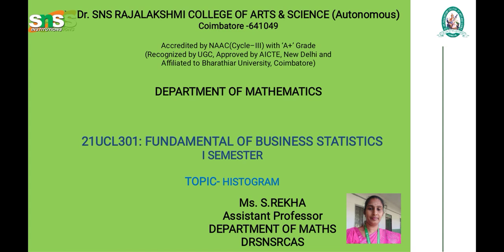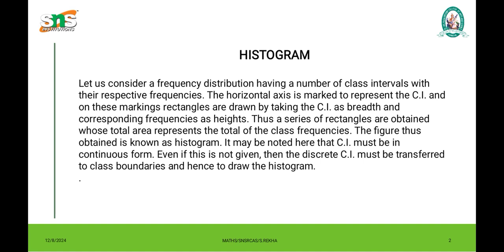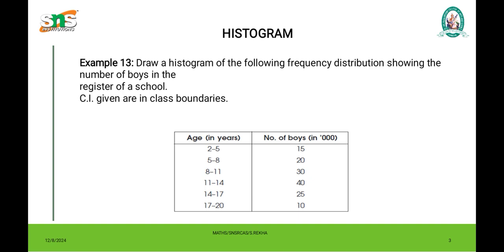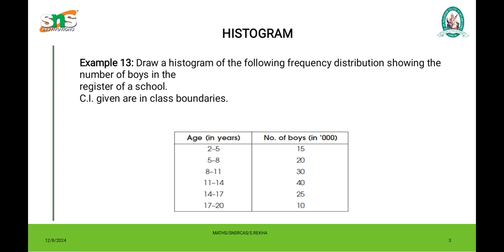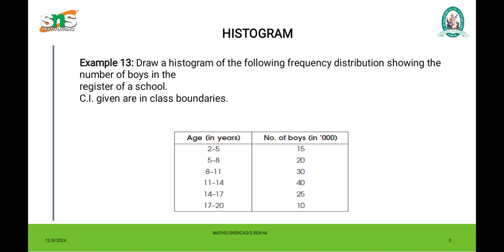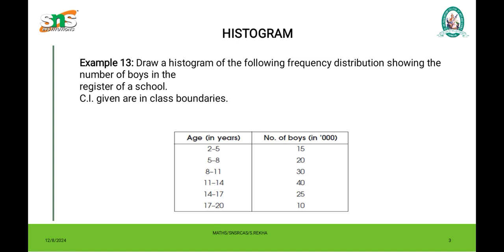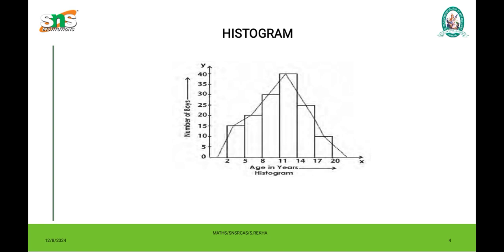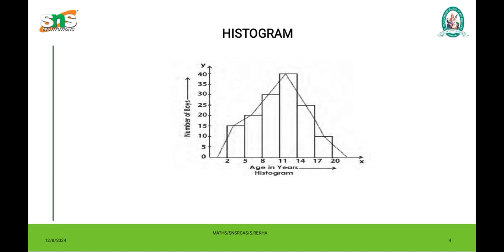Frequency polygon and Application by S Rekha AP MATHS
Statistics - polygon by S.Rekha Assistant professor Department of Maths